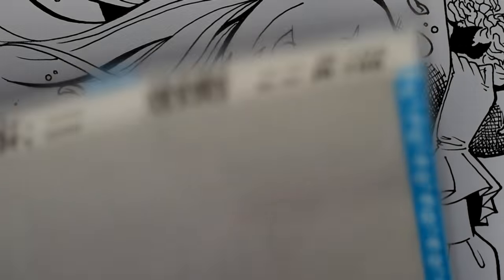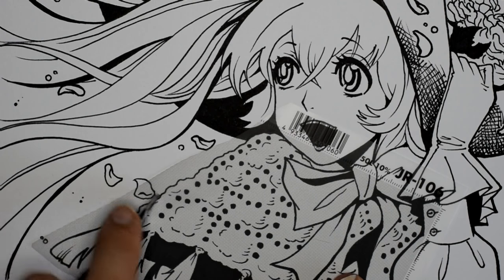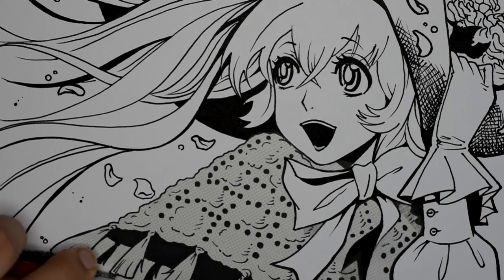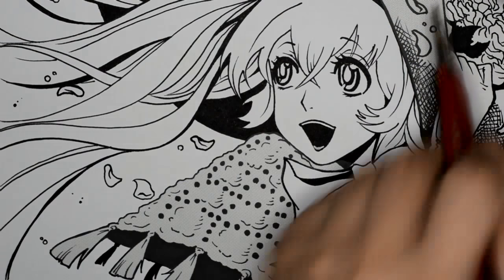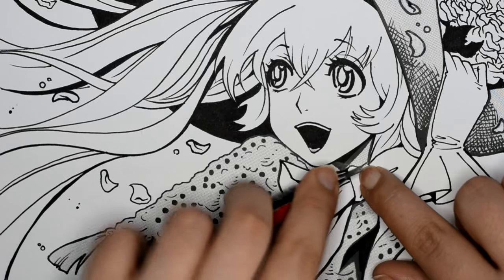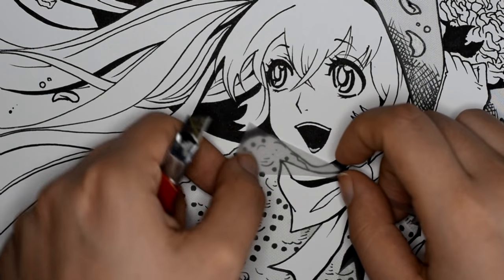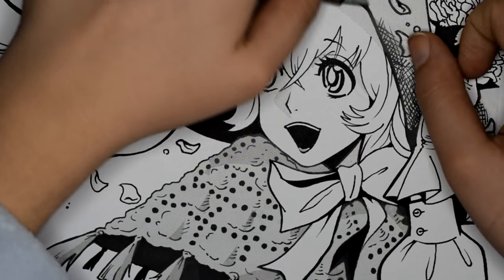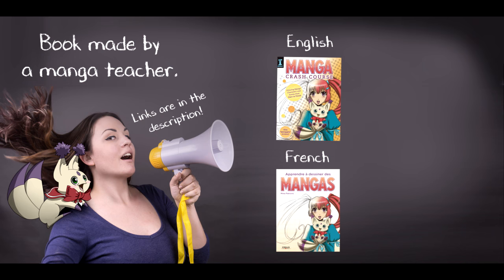HOW TO DRAW MANGA: USING SCREENTONE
Here you will hear all about screentones: application, use, origins, personal and practical advice and alternatives.
Alternatives can also include water diluted ink, or diluted black watercolor as a gray area , depending on your tools budget and personal style.